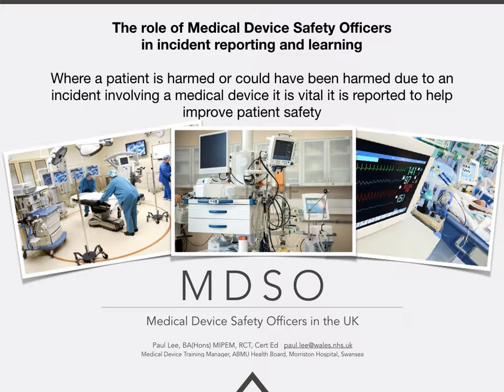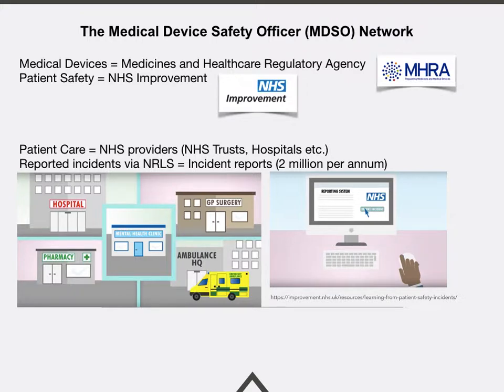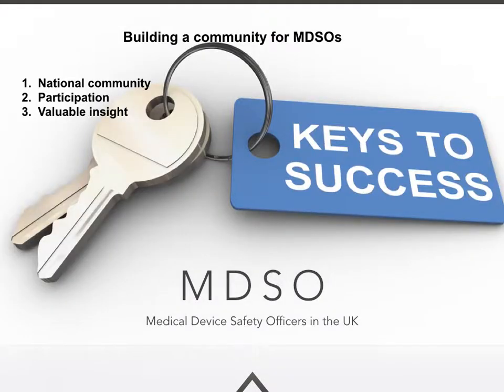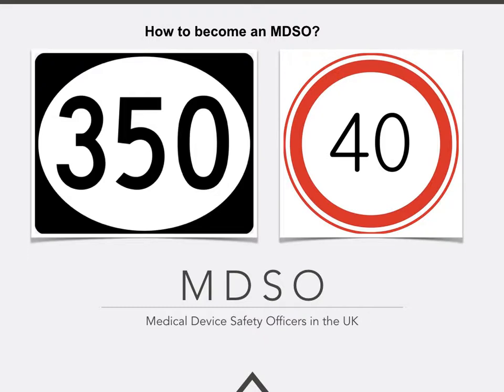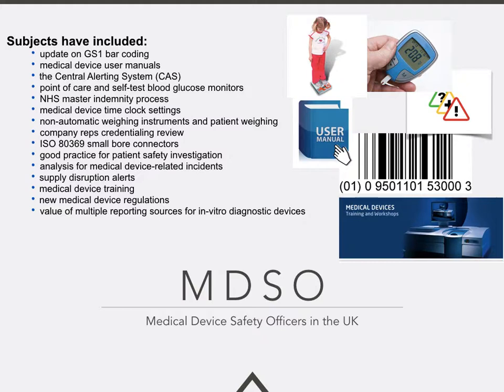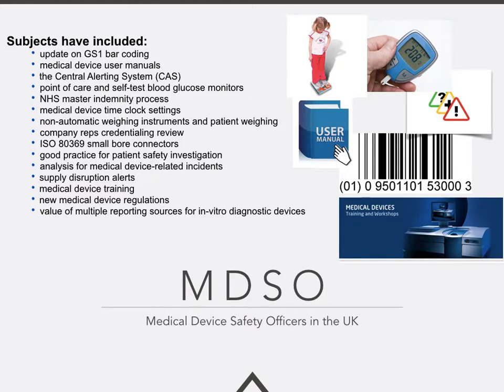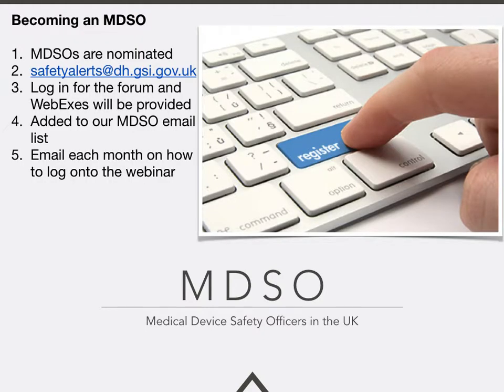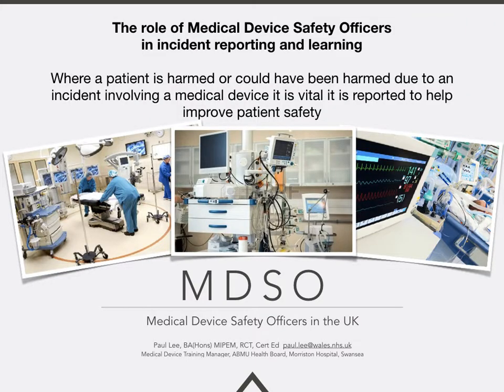The Role of Medical Device Safety Officers (MDSO) in the UK - presented by Paul Lee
This video focuses on the establishment of a new safety officer network for the UK and the important part that Clinical Engineering professionals play in this new pivotal role. It is presented by Mr. Paul Lee, Medical Devices Training Manager at Morriston Hospital, Swansea, Wales, UK. This video is a part of UK's contribution to the Global Clinical Engineering Day on 21 October 2017.